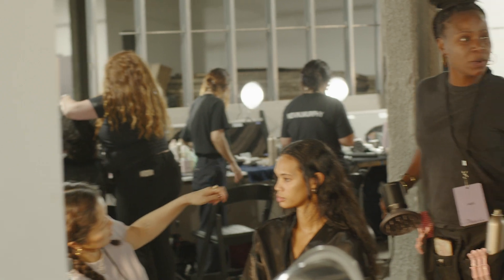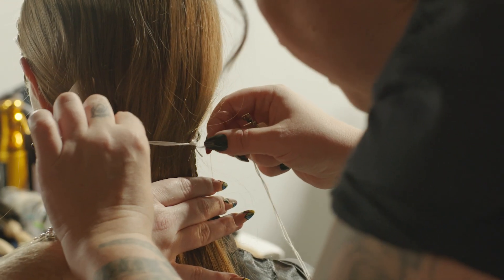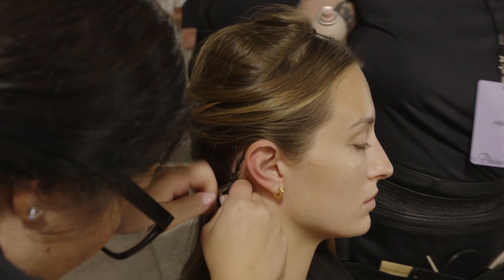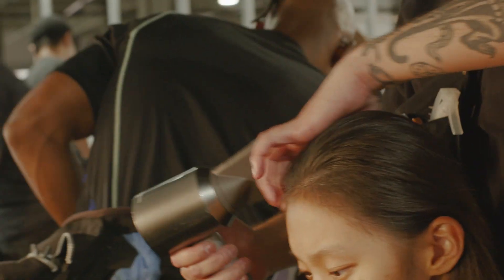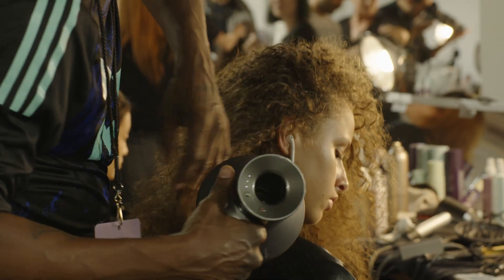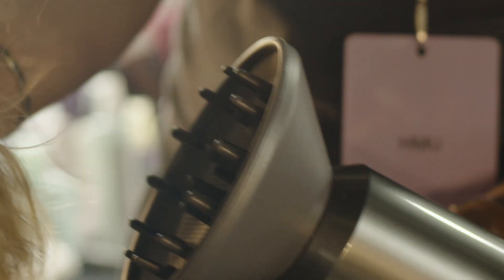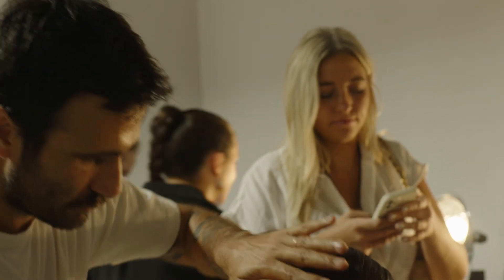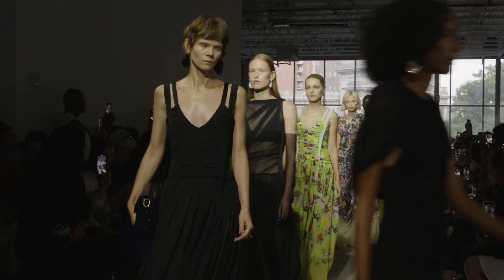Philip Lim x Mustafa Yanaz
Leading Session stylist Mustafa Yanaz shares his techniques at New York Fashion Week – bringing Philip Lim's vision to life.

Mustafa uses the Dyson Supersonic™ hair dryer with the re-engineered Diffuser attachment to enhance natural shape and finishes the routine with a smooth top layer from the Flyaway attachment.

Shop Dyson Professional hair care:

Follow us on @DysonHairPro for the latest updates for professional stylists:
And @DysonHair for all other hair care technology updates: